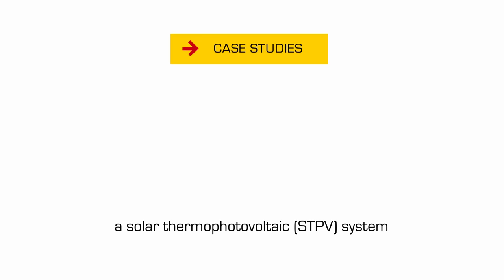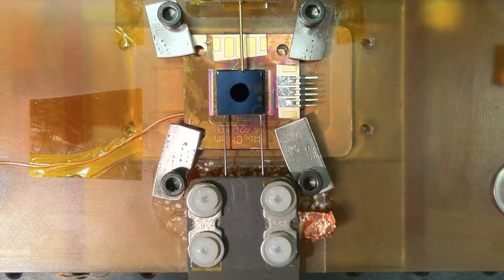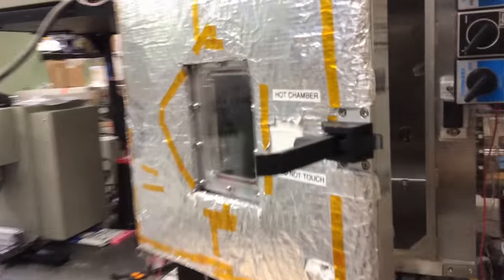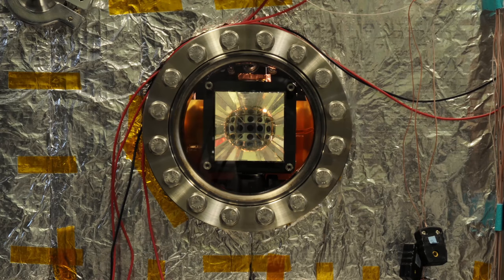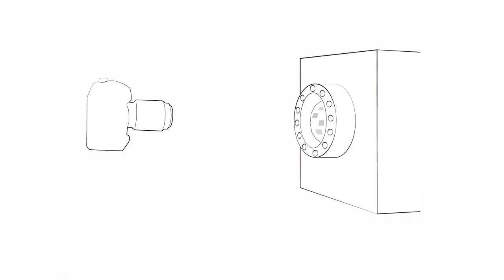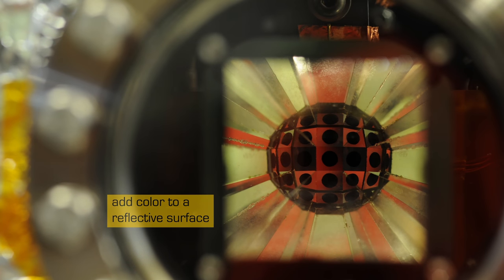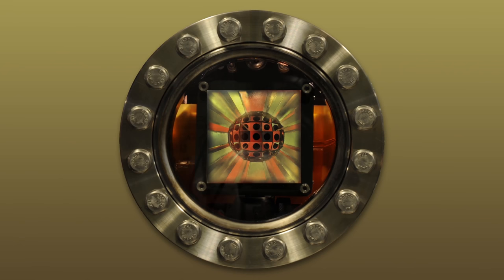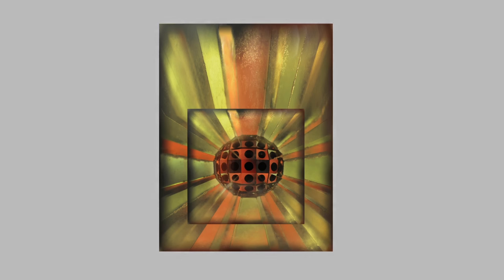Video 25: A Solar Thermophotovoltaic System (STVP) Case Study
In this video, Felice Frankel demonstrates how to create an image of a STVP device.